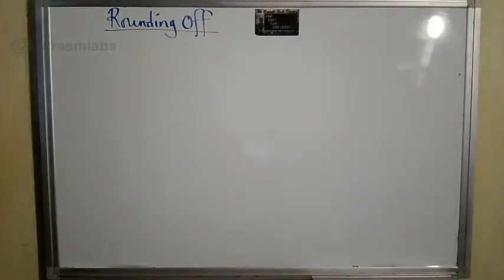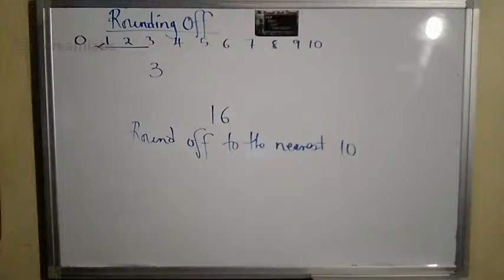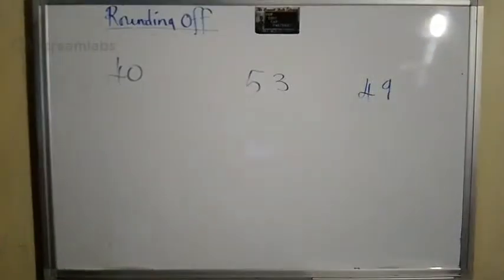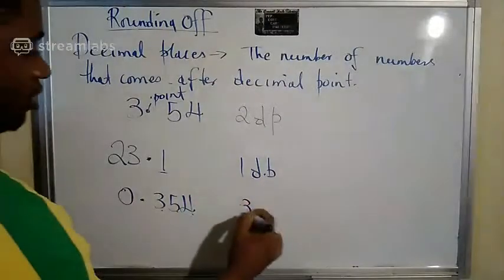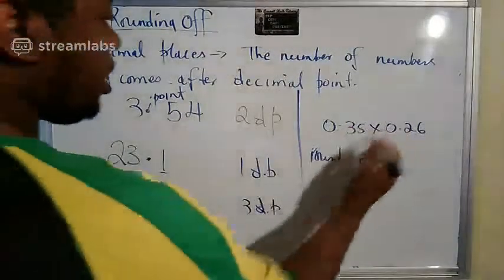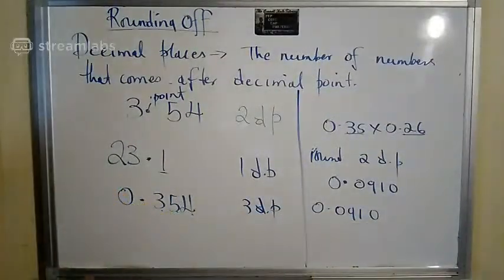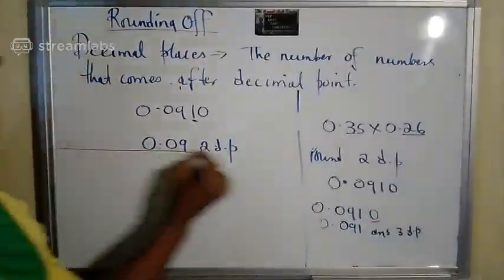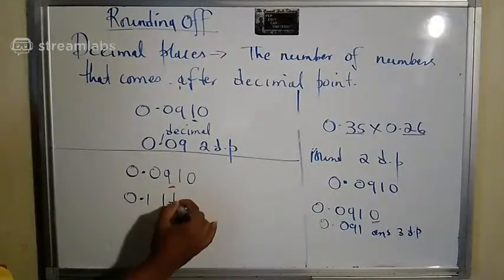Rounding OFF numbers and decimal places